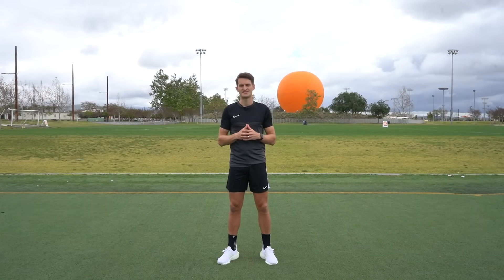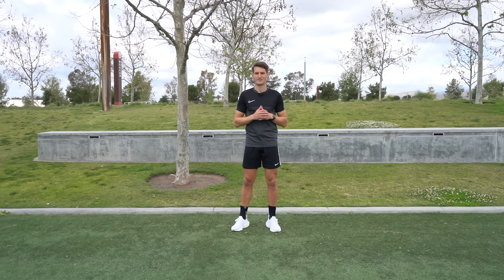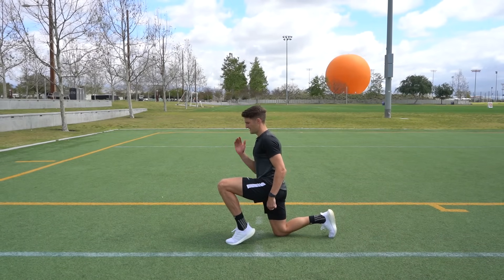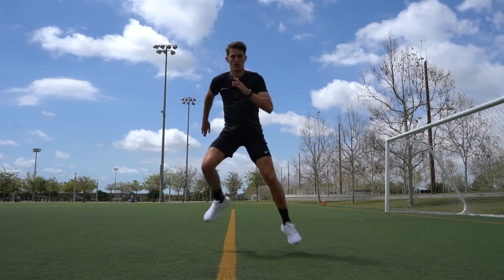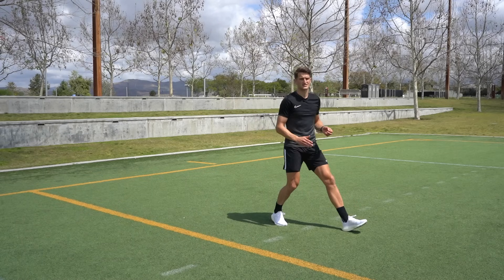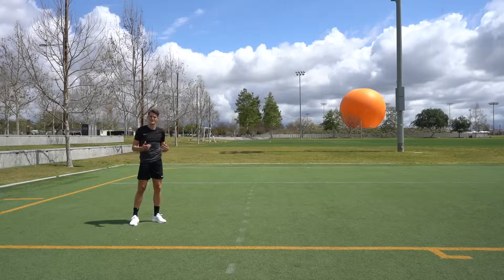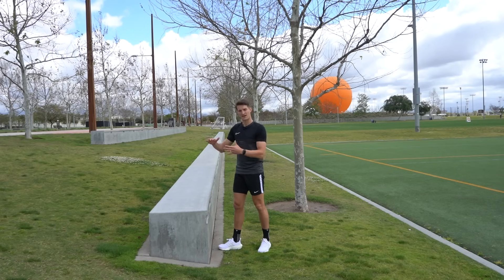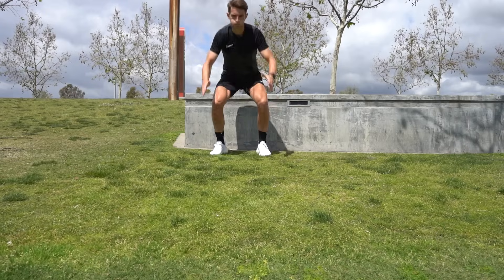10 Explosive Speed Exercises | Bodyweight Exercises To Increase Your Speed & Explosiveness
Learn 10 bodyweight exercises to increase speed & explosiveness. Being explosive will give you an advantage in almost every sport. Increasing your explosiveness will help you run faster, change direction quicker and improve overall athletic performance. By using just your bodyweight, you can improve your explosiveness and explosive speed and become faster on the pitch.